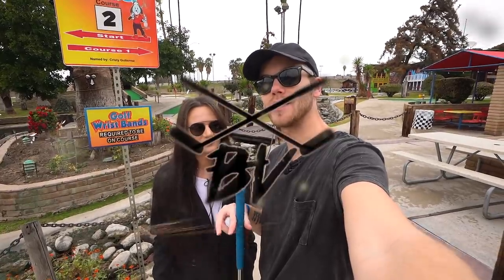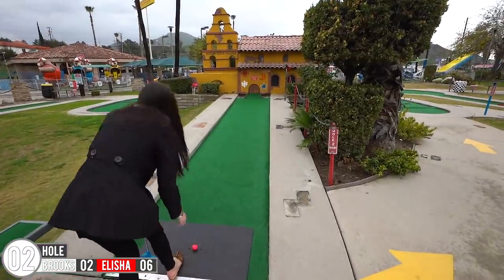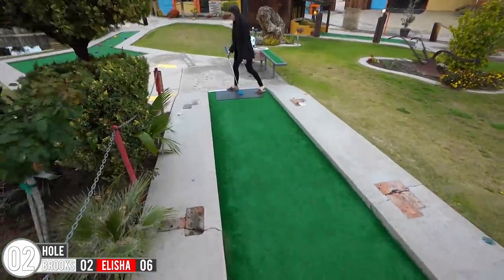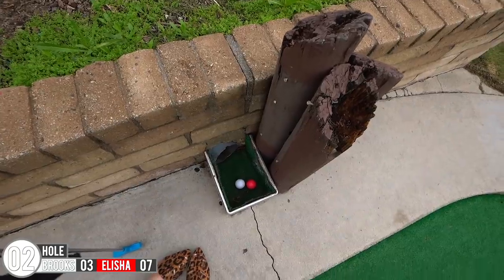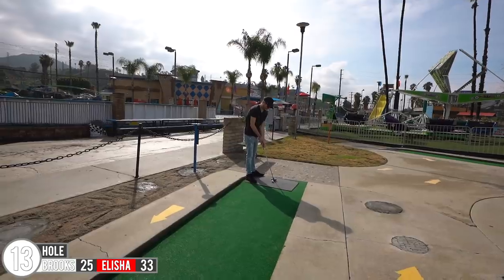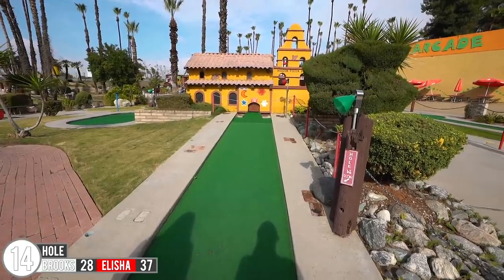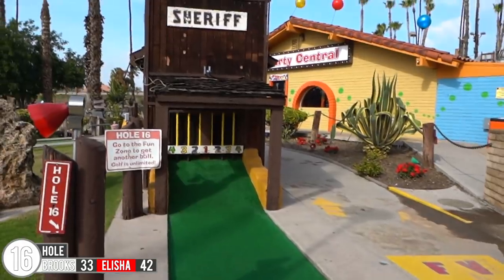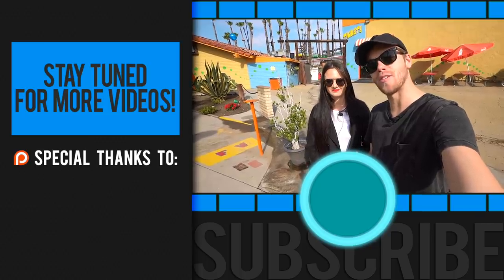WEIRD MINI GOLF HOLE IN ONES AND MORE AT FIESTA VILLAGE MINI GOLF!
We are checking out mini golf course 2 at Fiesta Village mini golf in Colton, California. This is a decent mini golf course, but still has some pretty fun mini golf holes. We do manage to get a unique mini golf hole in one at this mini golf course at least!